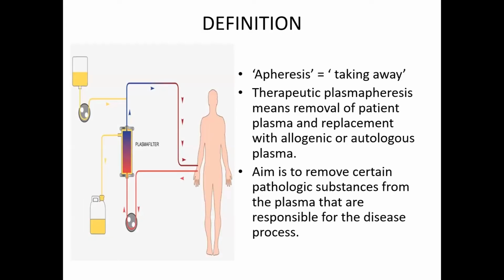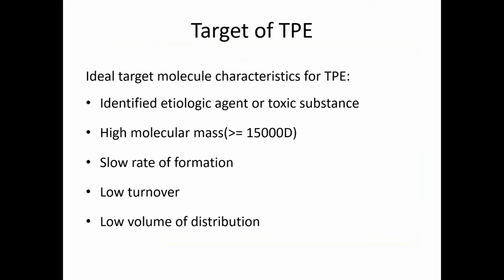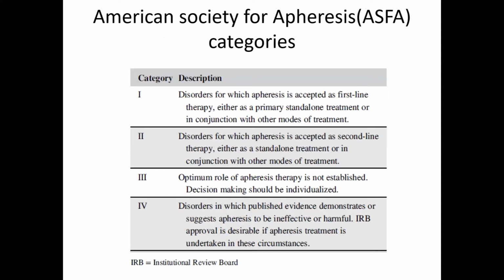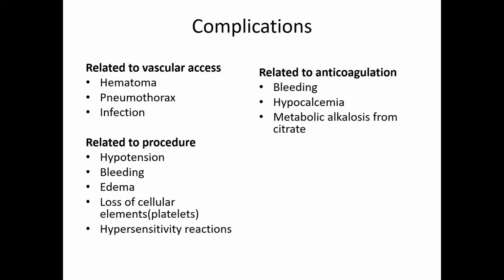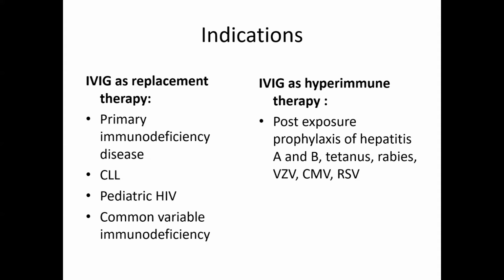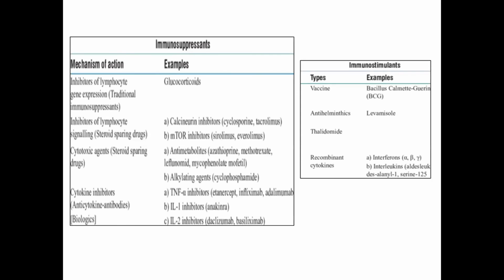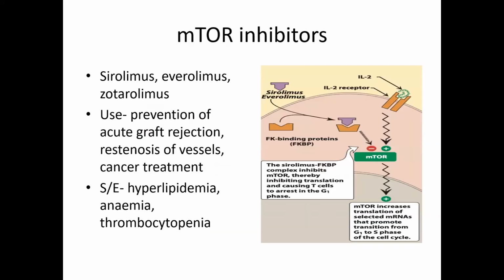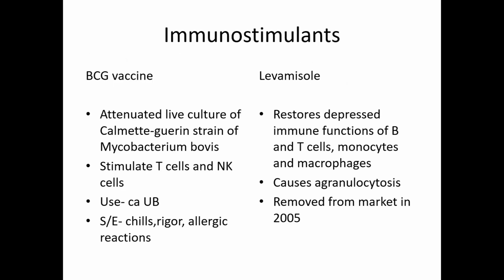𝑬𝑫𝑰𝑪 𝑷𝒓𝒆𝒑𝒂𝒓𝒂𝒕𝒐𝒓𝒚 𝑪𝒐𝒖𝒓𝒔𝒆𝒔| Therapeutic Plasma Exchange | EDIC Part 1| Farz Academy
LiveClass on Therapeutic Plasma Exchange by Dr. Hirak Dyuti Mondal.